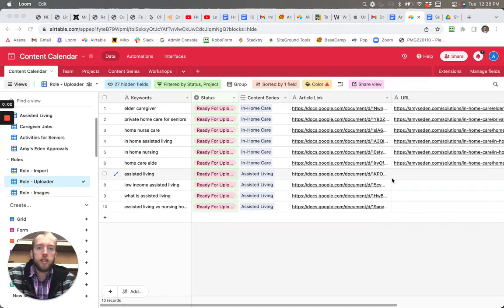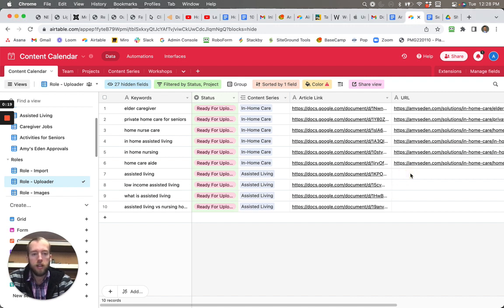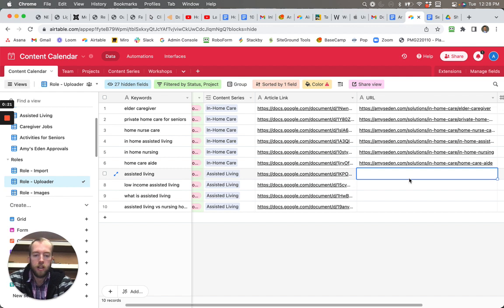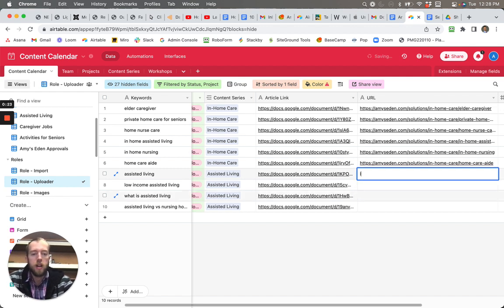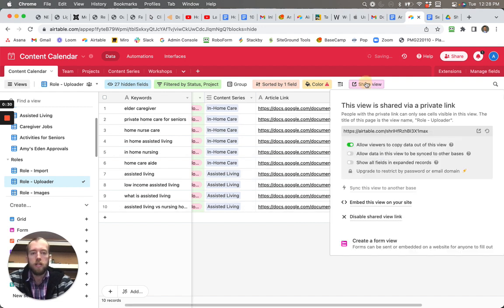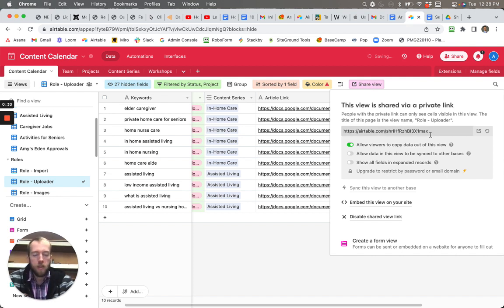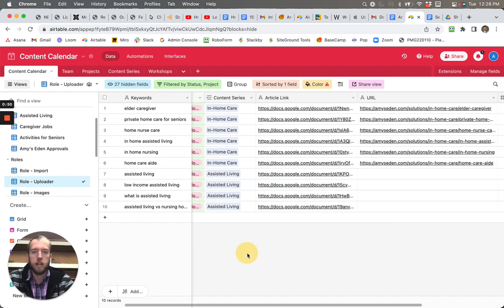How to share an Airtable view via a private link | Airtable tutorial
This Airtable tutorial video shows you how to share a particular Airtable view via a private link.
Small , medium and large scale companies are using this Airtable tool for manage their projects in any fields.
If you want to show you a specific set of date filtered and sorted from an Airtable you can share that view only for someone else  by sharing the private link of that view.This Airtable tutorial will guide you for that.

Welcome to this tutorial on how to share a view only content or air table with someone.

Steps:

Find the air table view that you want to share.
Click on the "share view" button.
A link will be generated. Copy this link.
Paste the link wherever you want to share it.
Summary:

In just a few simple steps, you can share a view only version of your air table with someone. First, find the view that you want to share and click on the "share view" button. This will generate a link that you can copy and paste wherever you want to share it. It's that easy!